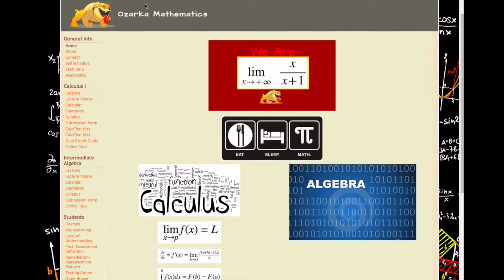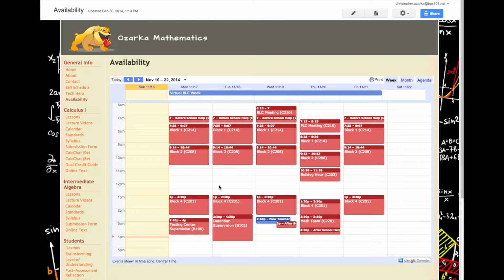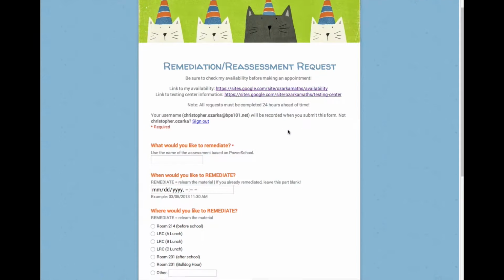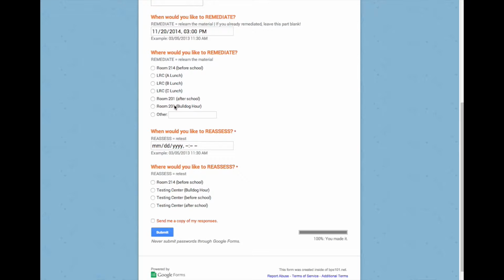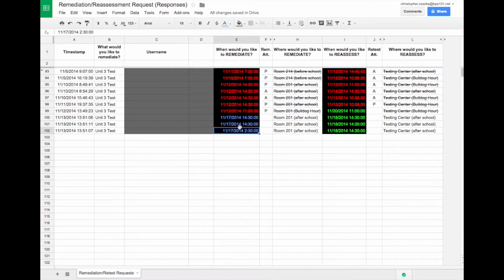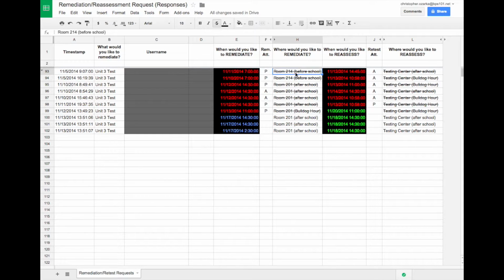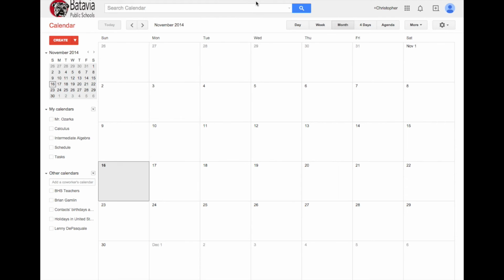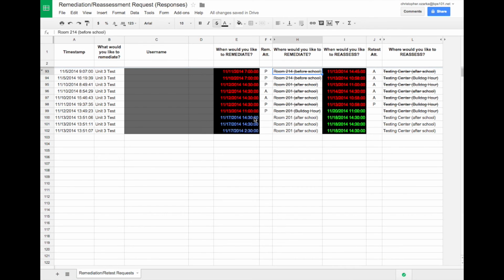How I Schedule Remediation/Retesting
Brief tutorial on how I schedule remediation/retesting with my students.

Applications used: Google Sites (any website would work), Google Forms, Google Calendar, Google Sheets